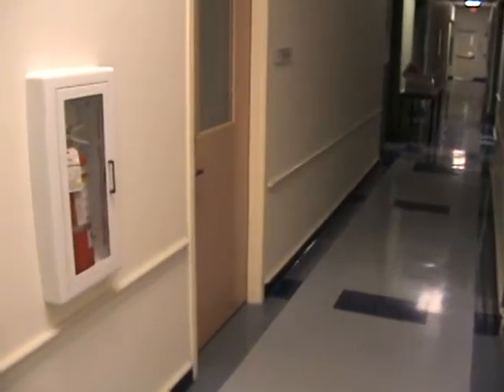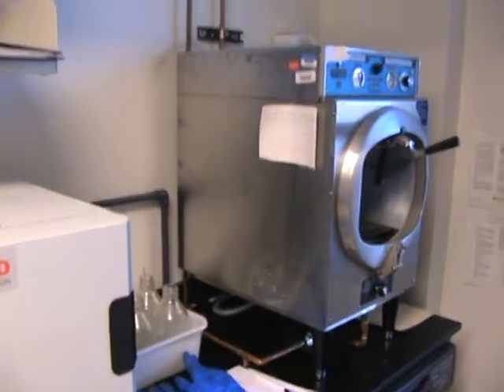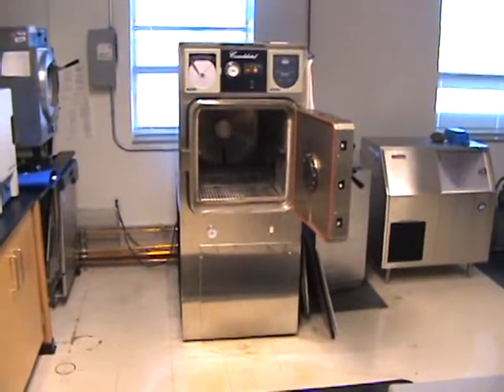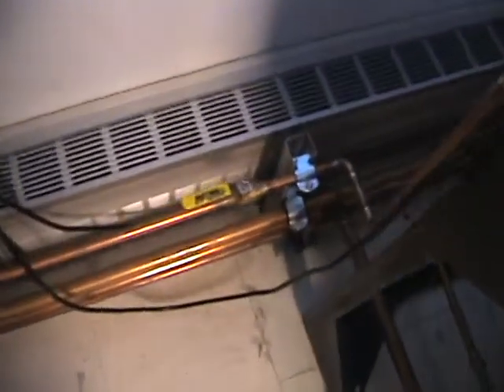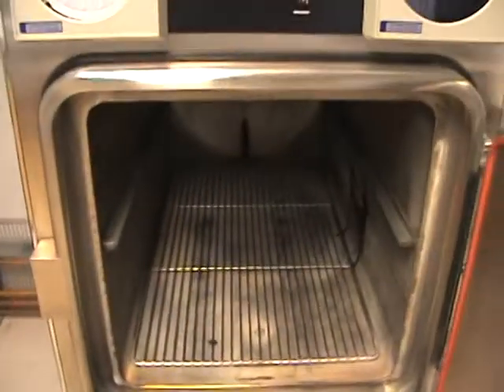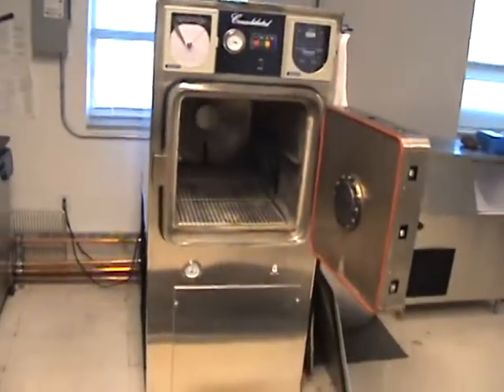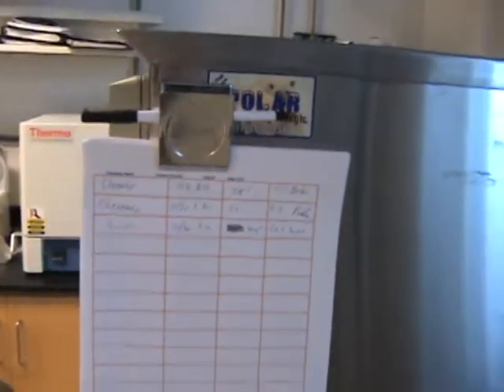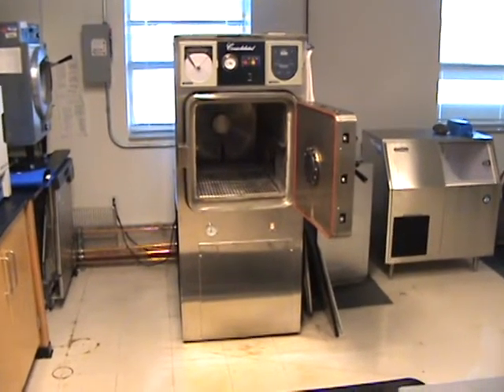autoclave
Autoclave in a shared wet lab in a technology business incubator.